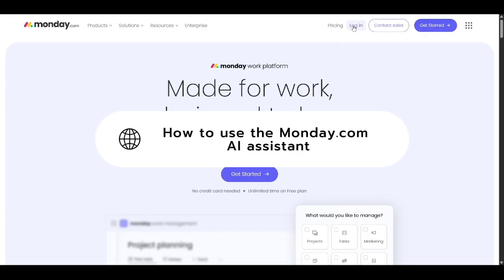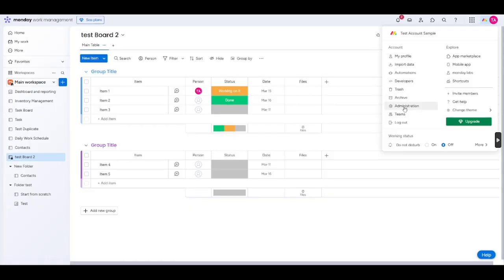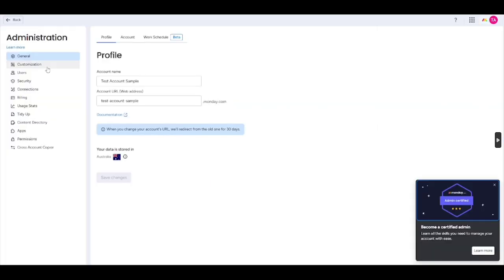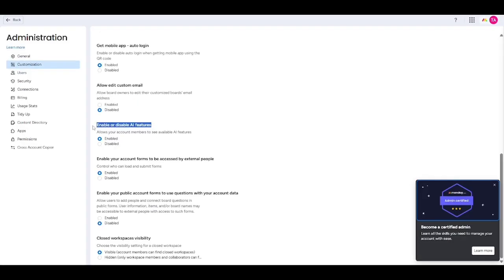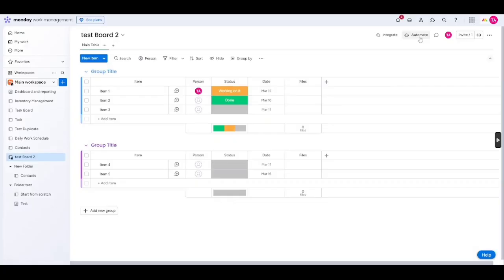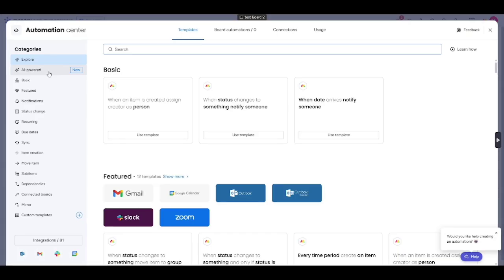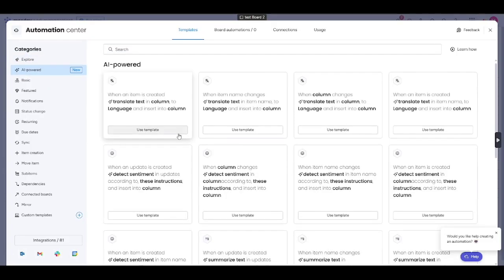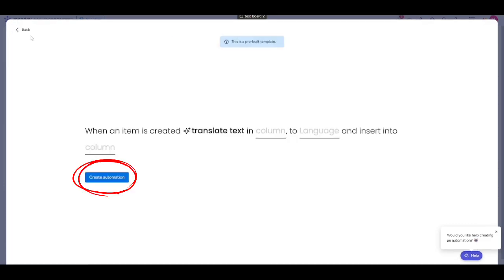How to Use Monday.com AI Assistant 2025 (Simple Step)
Want to boost productivity and streamline workflows in Monday.com? In this step-by-step tutorial, I’ll show you how to use the Monday.com AI Assistant to automate tasks, generate content, and manage projects faster.

Whether you're a team lead, project manager, or solo user, the AI assistant can help you save time and work smarter inside your boards.

In this video, you’ll learn:

    How to enable and access the AI assistant in Monday.com

    What kinds of tasks the AI can handle (summarizing, writing, planning, etc.)

    How to use AI in updates, emails, task suggestions, and project timelines

    Best use cases for marketing, operations, and team collaboration